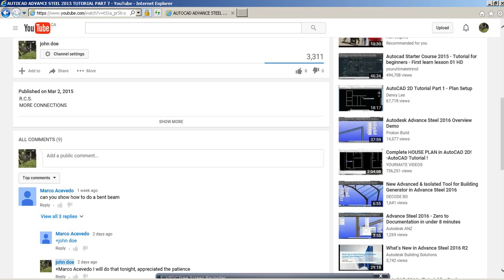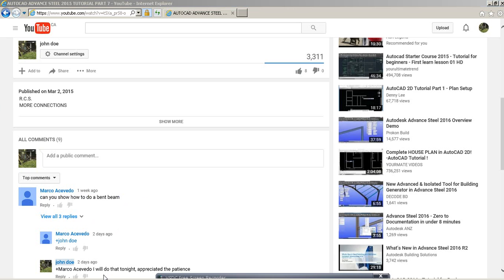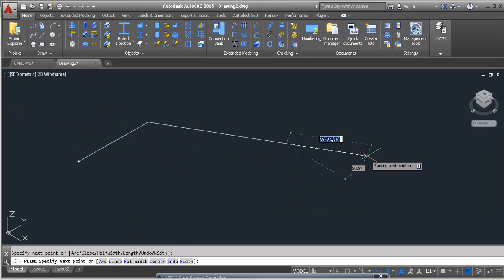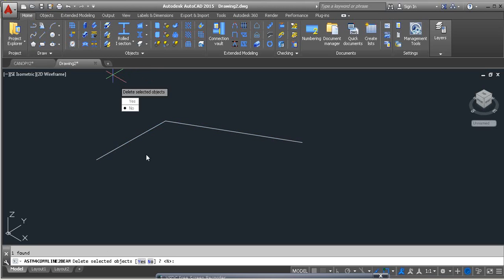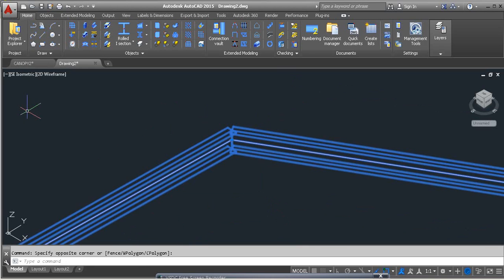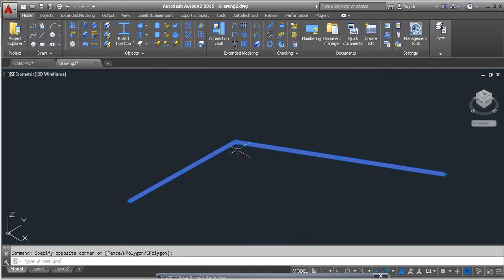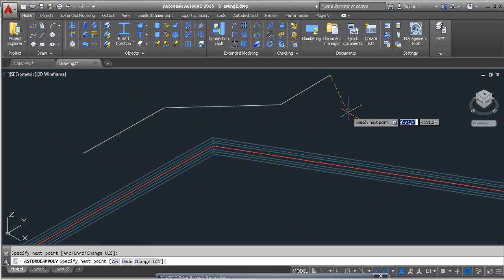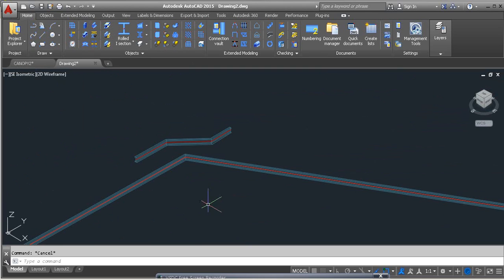Create bent Beam (response)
thankyou
thankyou

thanks